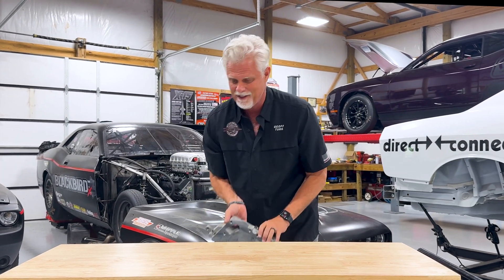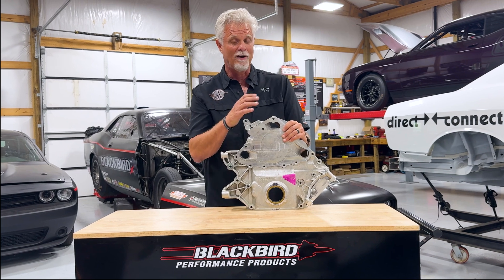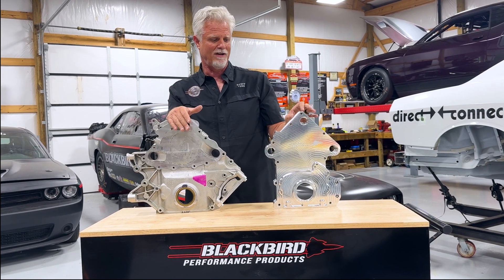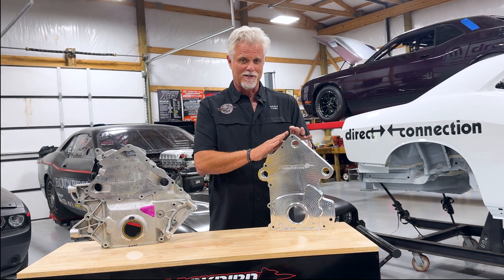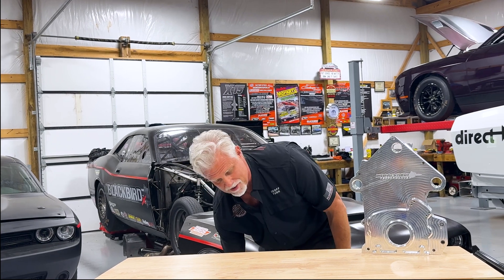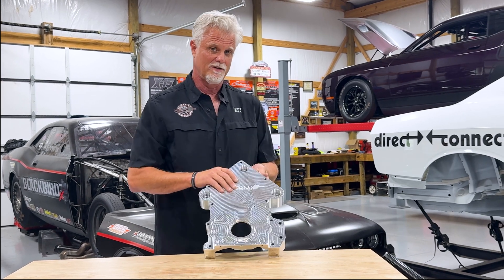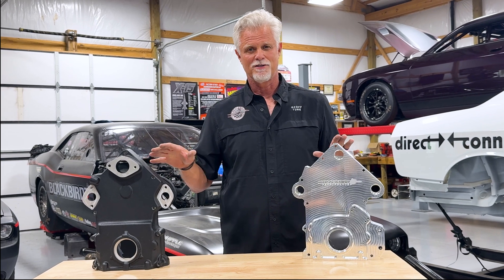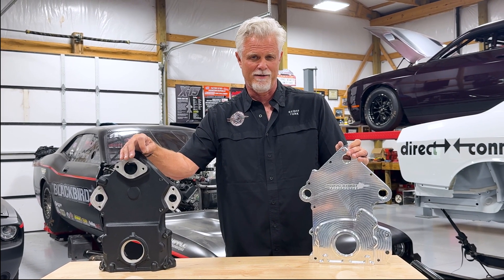Blackbird Performance Billet Front Cover for Gen 3 Hemis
We are pleased to offer our new and improved billet aluminum front cover!

• Works in a wide array of engines, non VVT and VVT
• With an internal oil pump or an external oil pump
• Designed for Hellcat 5.7/6.1/6.4L oil pans
• Made to work with our front motor plate
• Available in Black anodized or Natural Aluminum